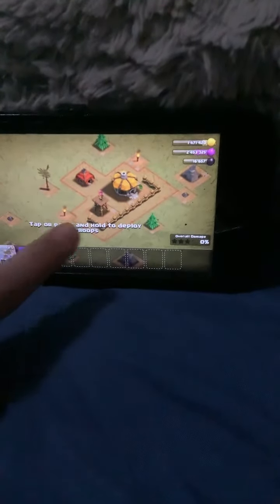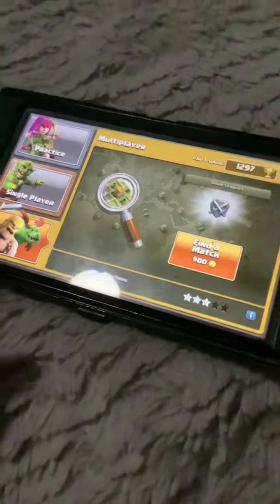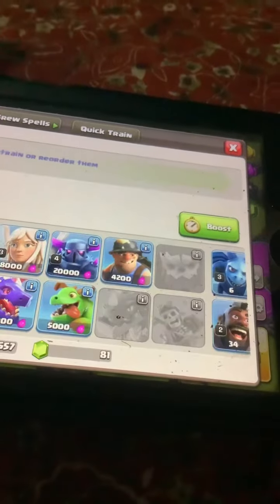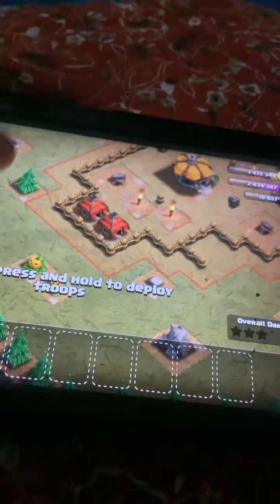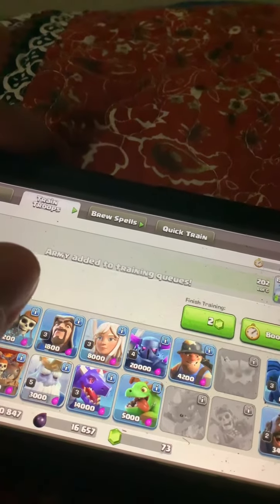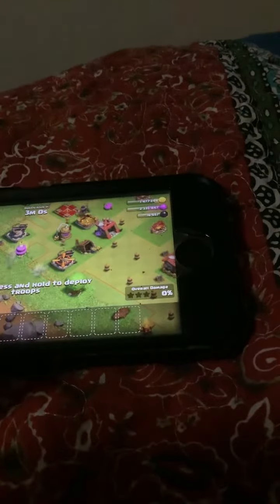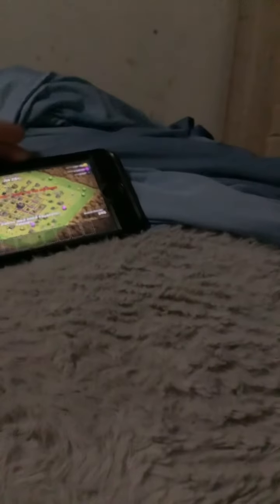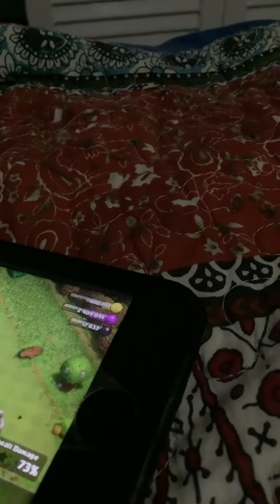How many maps can royal ghost destroy?